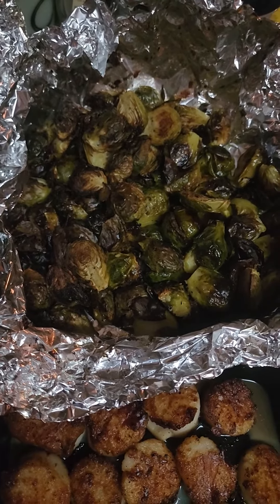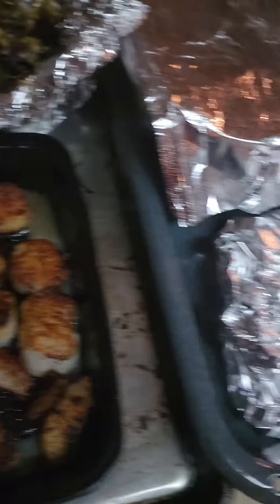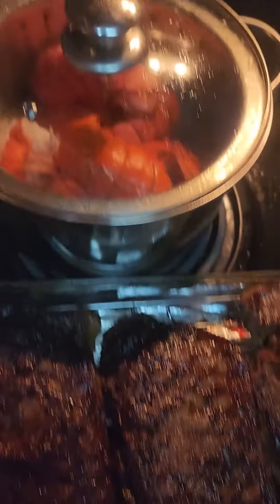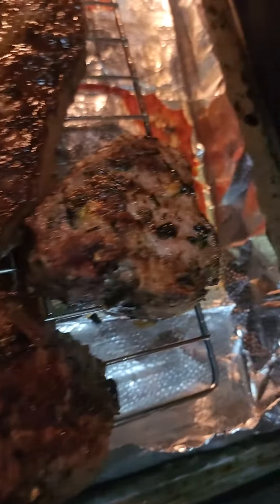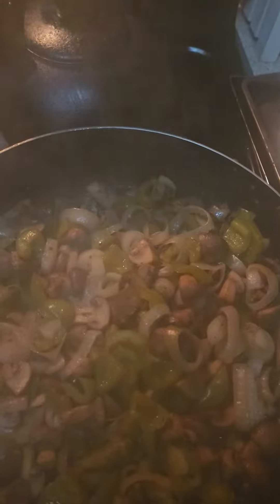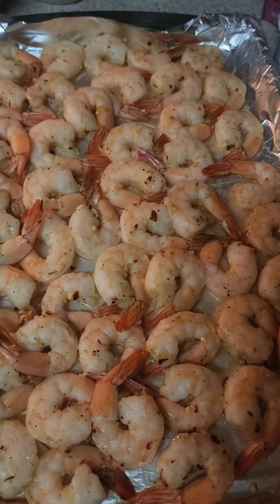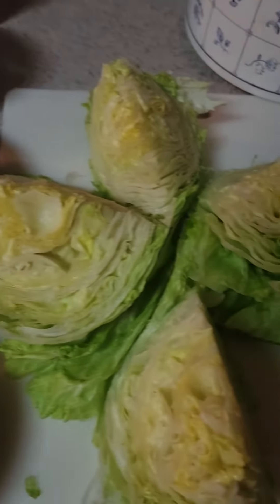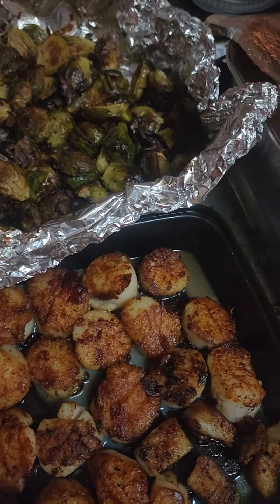Mondays Nights Dinner, No Special Occasion, Just Because... Meal4Kings hungryman 🙏💚🍱